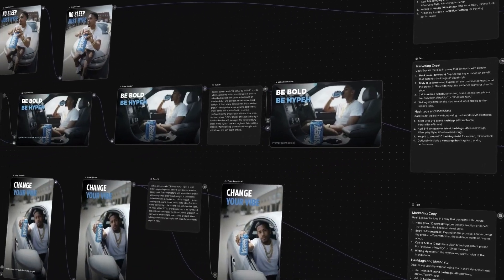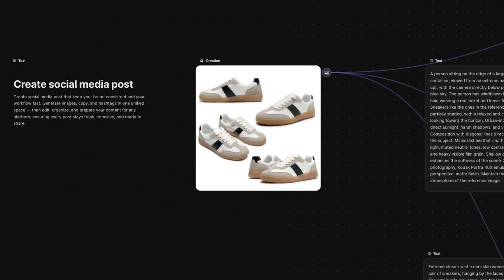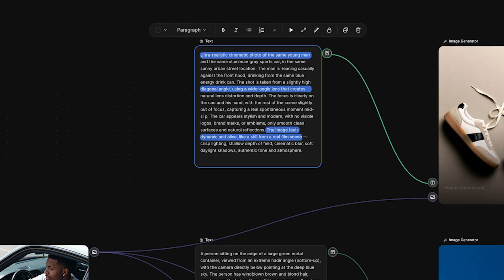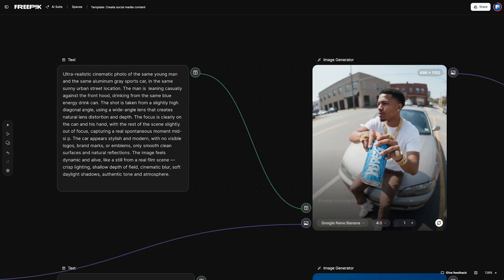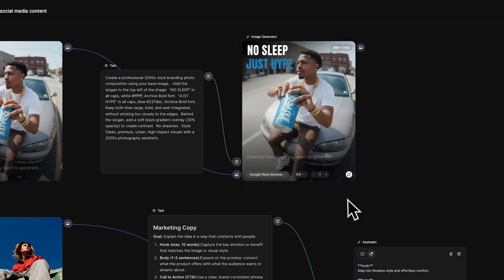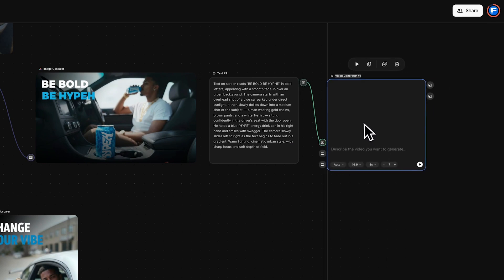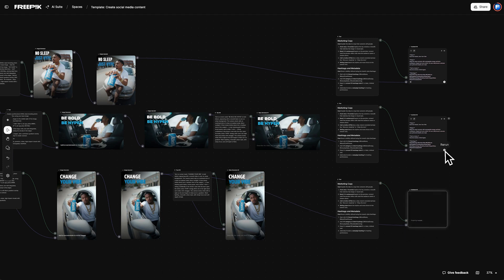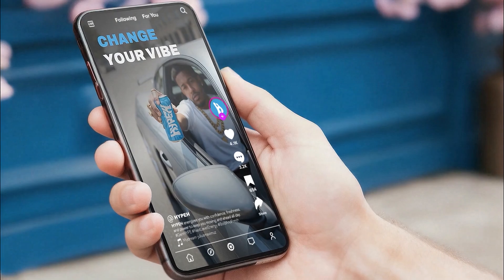Use AI to create automated social media content | Freepik Use Cases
Learn how to use AI to create automated social media content with Freepik Spaces. This template demonstrates how AI workflows help teams generate visuals, videos, and copy all in one place, turning social media creation into a fast and collaborative process. Upload an image, run the nodes, and customize as needed. You can add or remove nodes depending on your goals. Then, share your project and let your team provide feedback directly within Spaces.

💡 Key insights
• Create visuals, videos, and copy in one unified Space.
• Automate your content creation workflow with AI nodes.
• Keep your brand look consistent using prompts and image references.
• Collaborate with your team in real time using editable templates.

✏️ Step-by-step workflow
1. Open AI Suite → Spaces.
2. Go to Templates and select Create Social Media Content.
3. Click Use Template to make your editable copy.
4. Upload your product photo in the Input node.
5. Edit Text nodes to define tone, scene, and brand style.
6. In the Image Generator node, select Nano Banana for visual consistency.
7. Choose your format: 4:5 for Instagram, 9:16 for TikTok, or 16:9 for YouTube.
8. Add a Text node for your brand rules (colors, typography, composition).
9. Connect to another Image Generator node and run it.
10. Add an Upscale node for resolution and sharpness.
11. Animate your visuals with the Video Generator node (Google Veo 3.1).
12. Generate captions and hashtags using Text and Assistant nodes.
13. Save or share your automated workflow with your team.